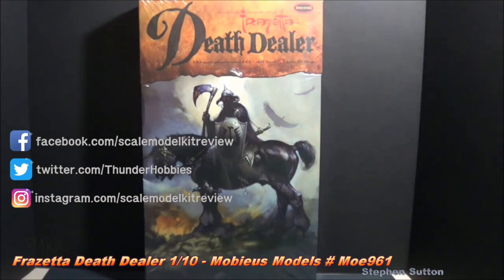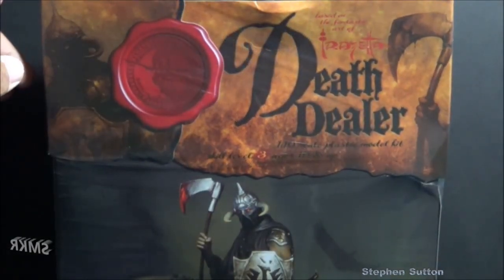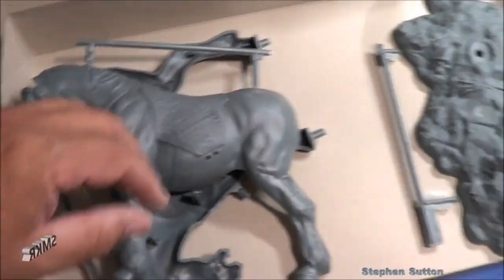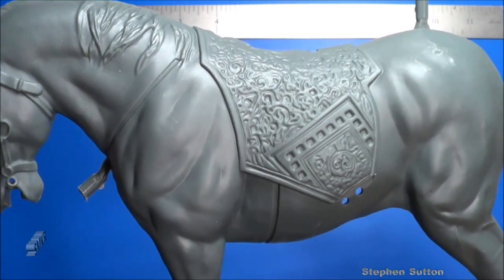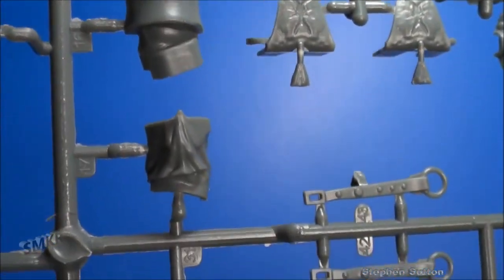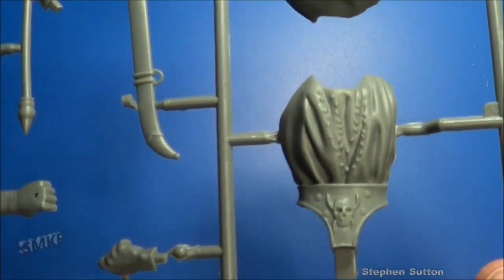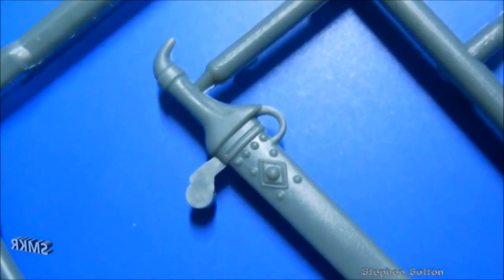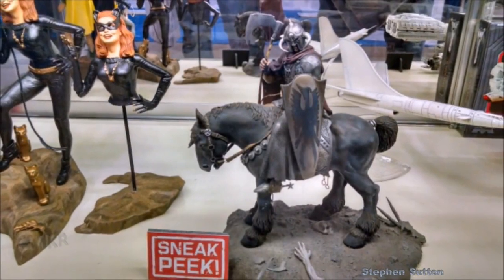Frazetta Death Dealer Full Review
Frazetta Death Dealer Full Review 1/10th Scale (Repost)